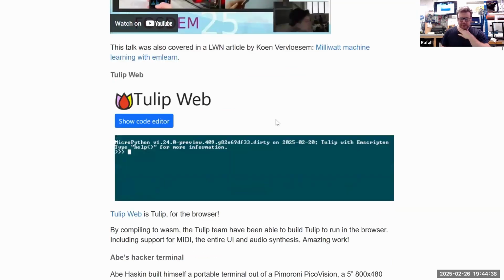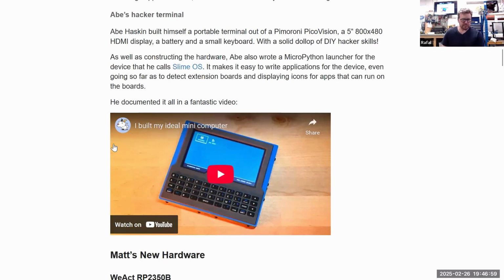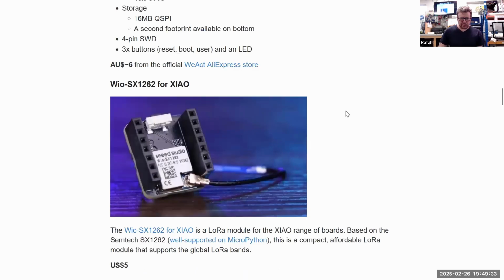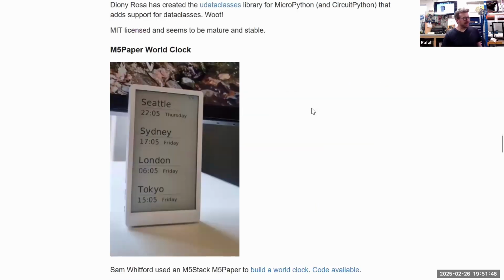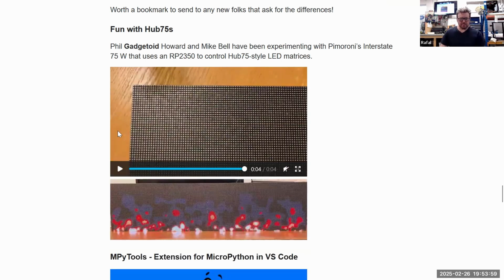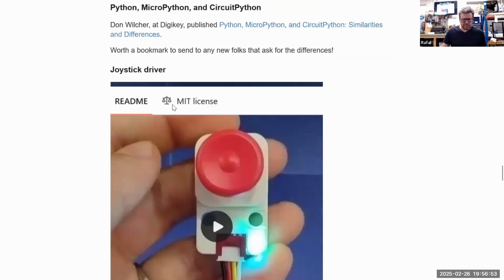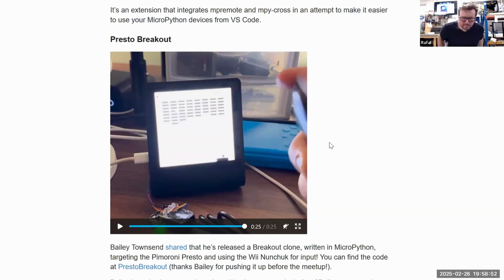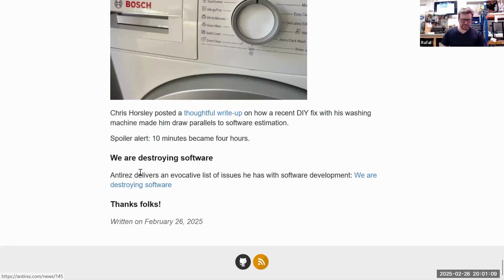MicroPython Meetup February 2025. News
Matt shares his mix of news and items of interest to the MicroPython community